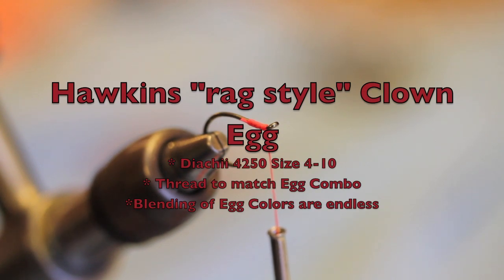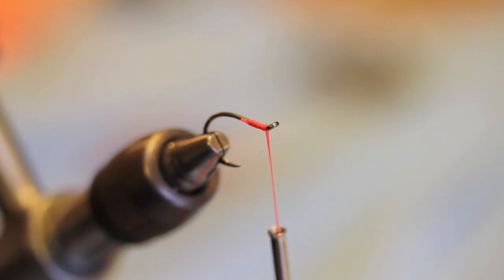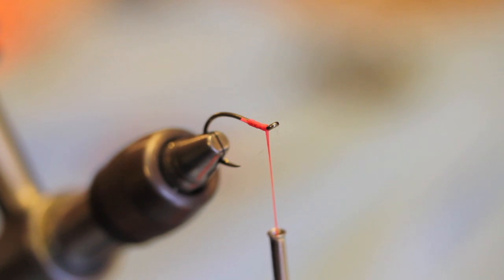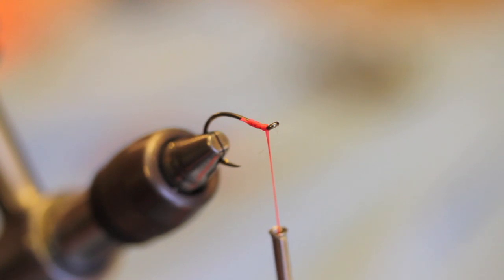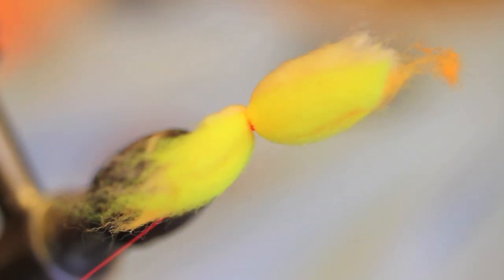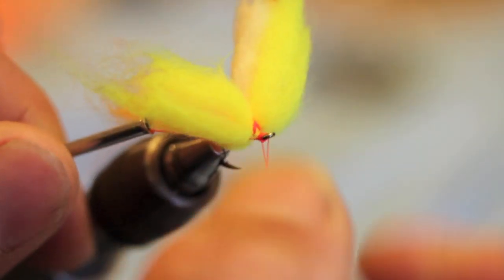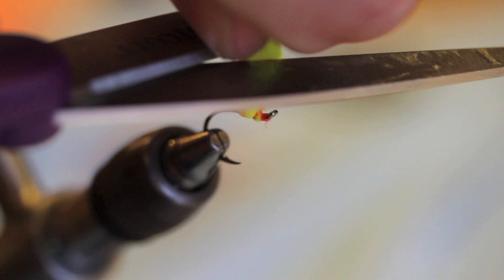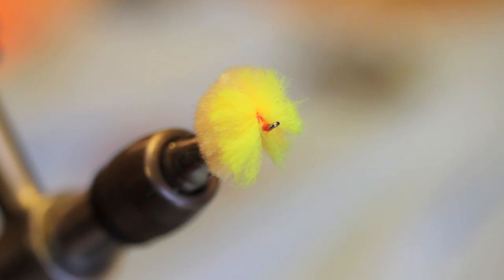Rag Style Clown Egg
Clown Eggs are a mixture of Glo Bug Yarn on a hook.  This mixture gives the fly a translucent  property.  With the endless colors of Glo Bug yarn you can mix and match any colors you want.  This fly is a staple in our fly box when fish are on the "egg bite"